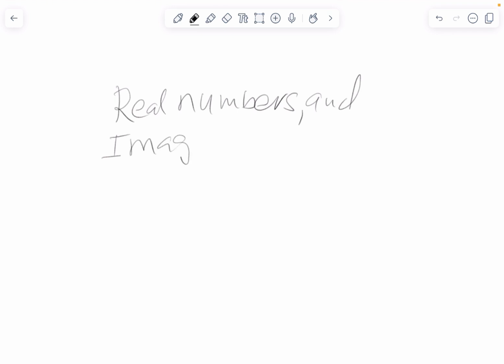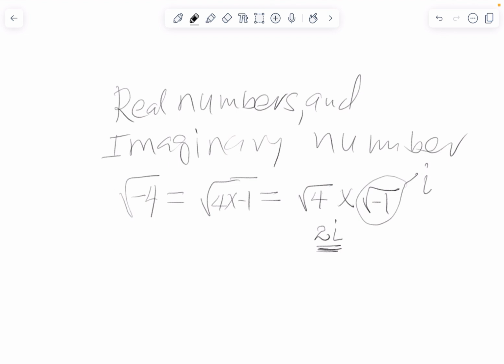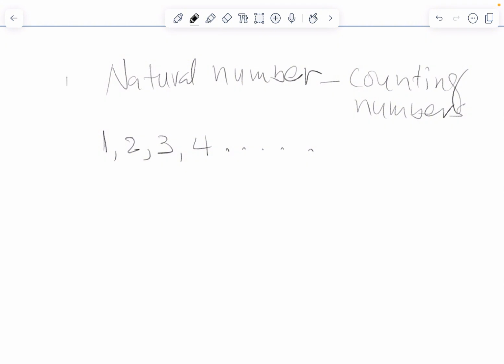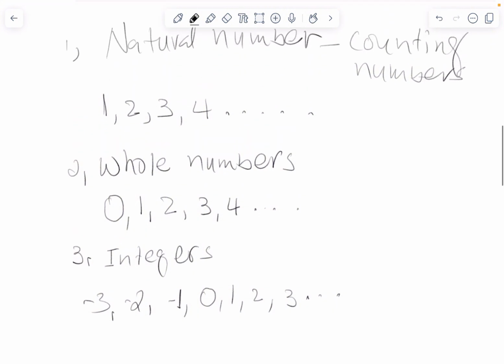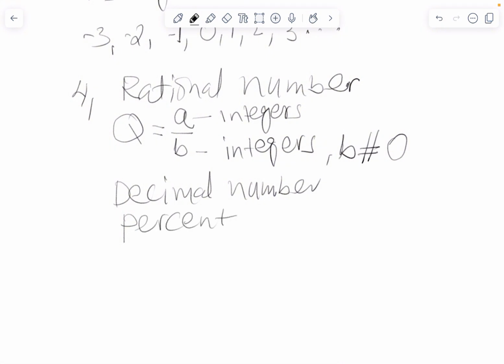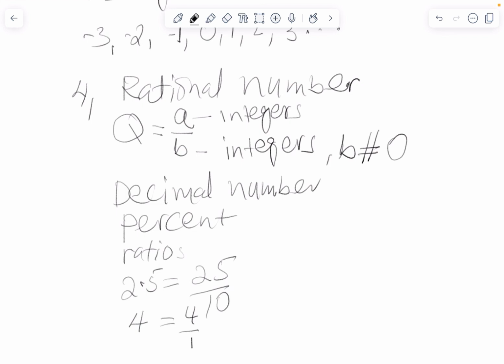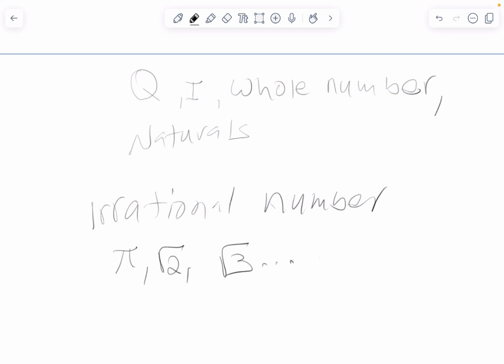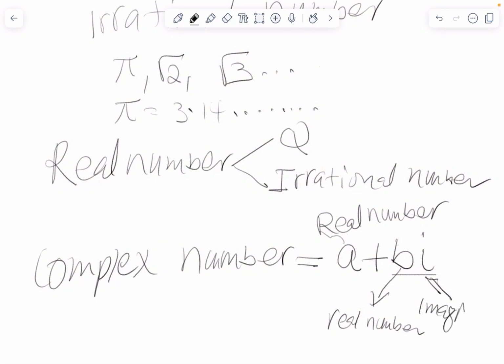Real and Imaginary Numbers